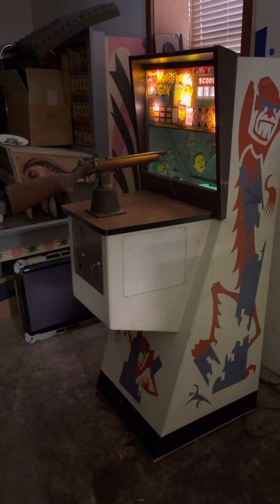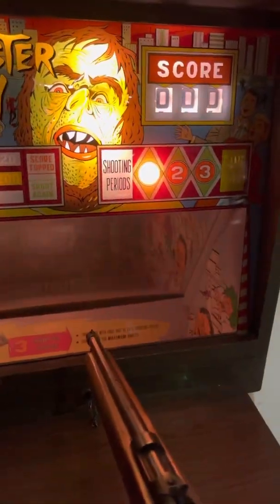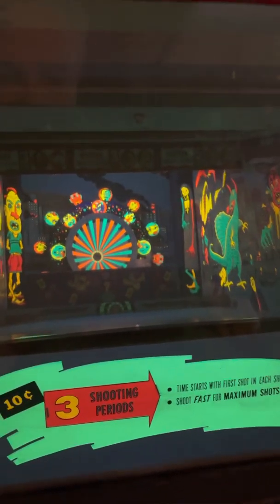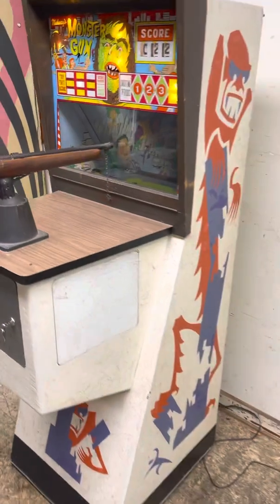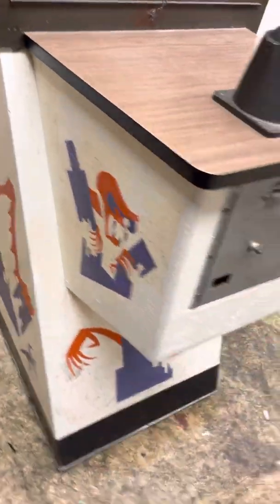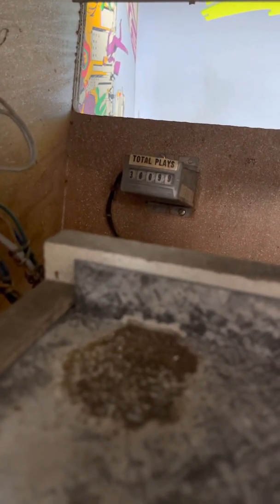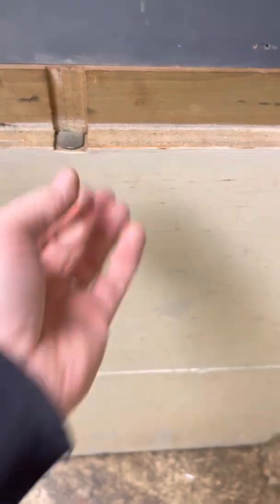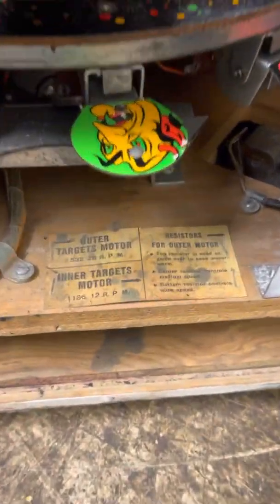Midway monster gun in great condition